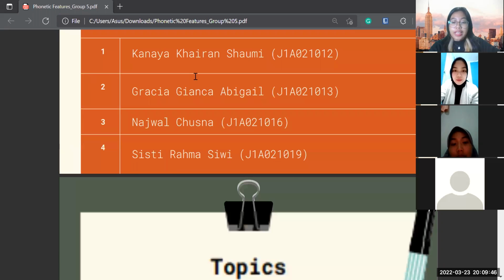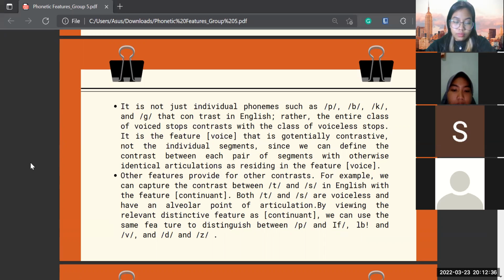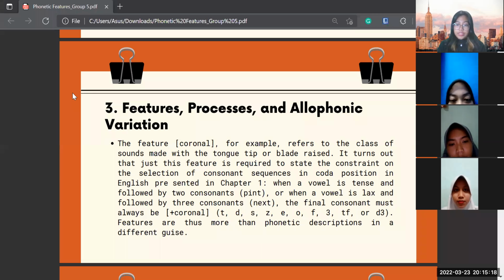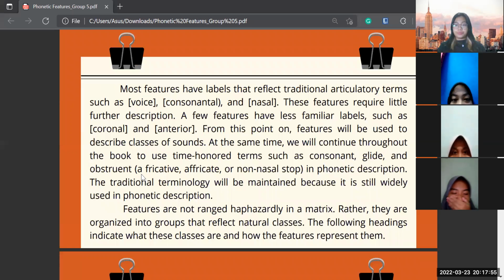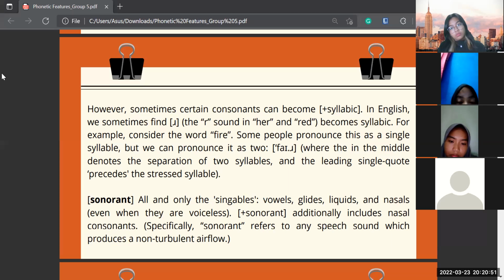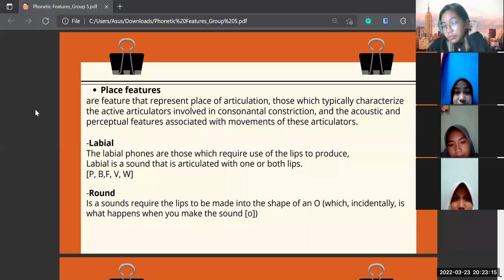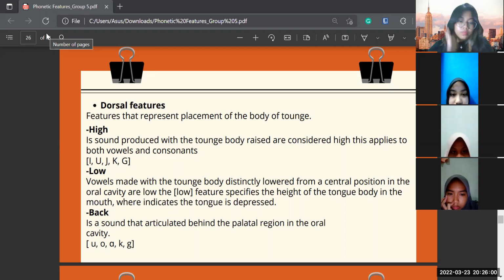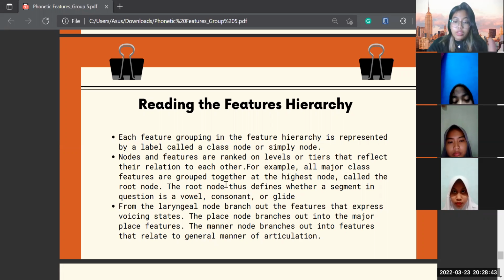Phonetic Features - Group 5 Class A (Phonetics and Phonology)